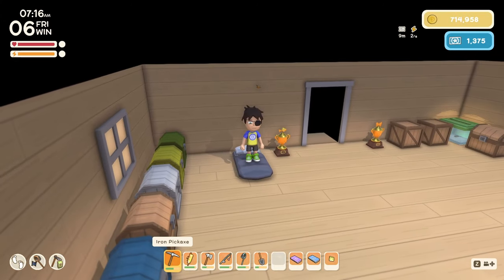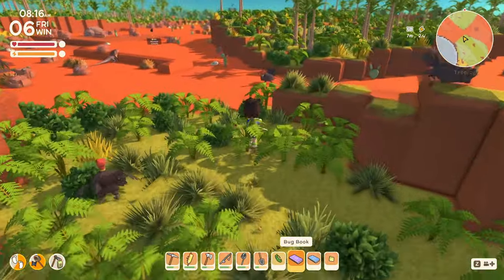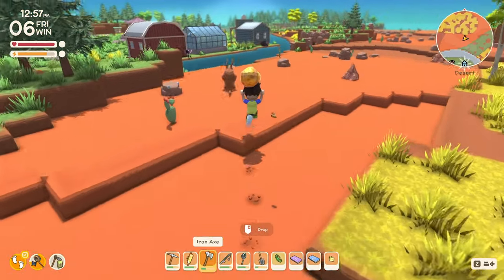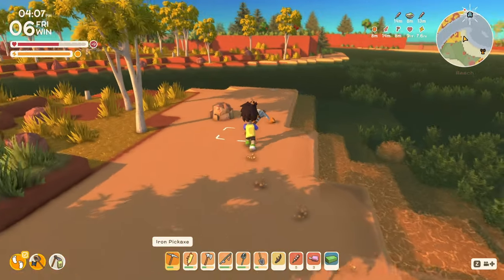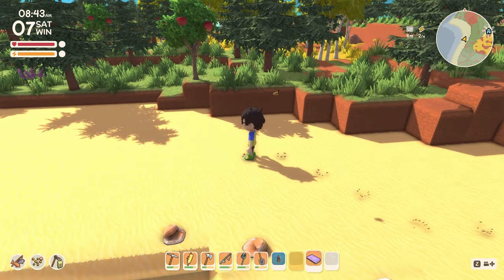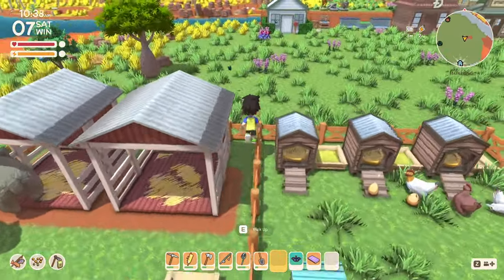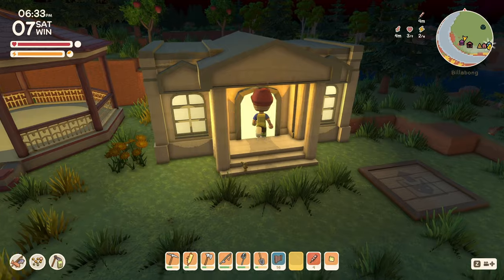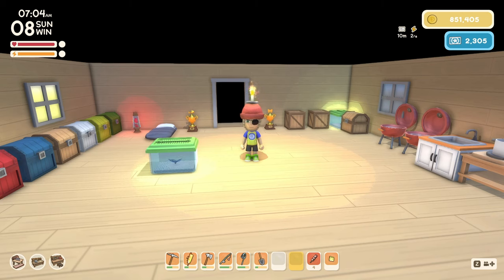[Dinkum - #32] Another Alpha Down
Welcome to another series on the channel! This is Dinkum, a game where you and an old lady head to an island that is full of a variety of animals and things to do.

This game is pretty much Animal Crossing meets Australia and from what I understand, it's like a post apocalyptic world.